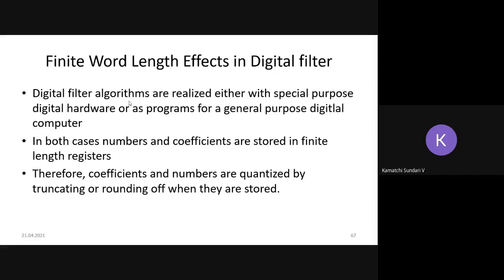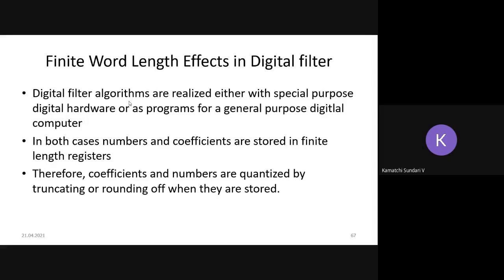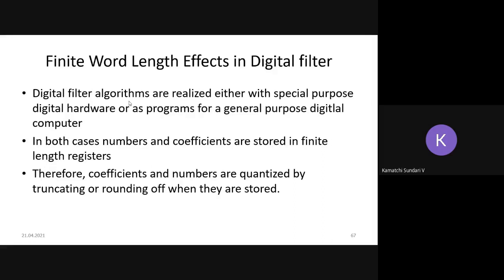CME | Lecture-349 | DSP Essentials for MATLAB Programming Part-33